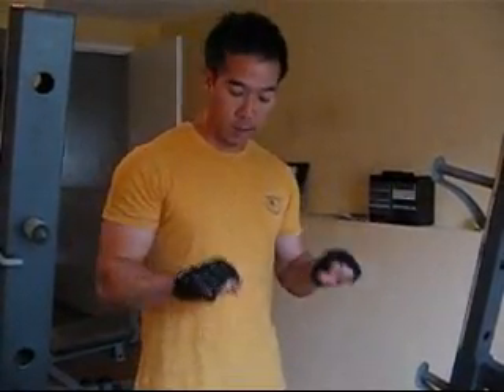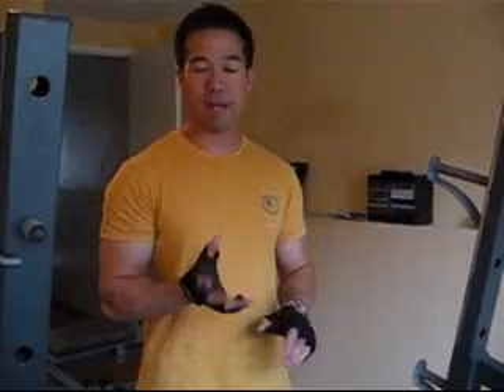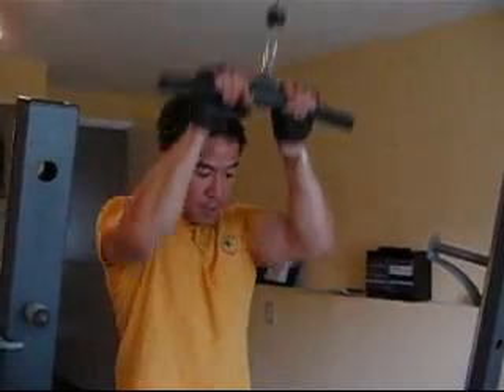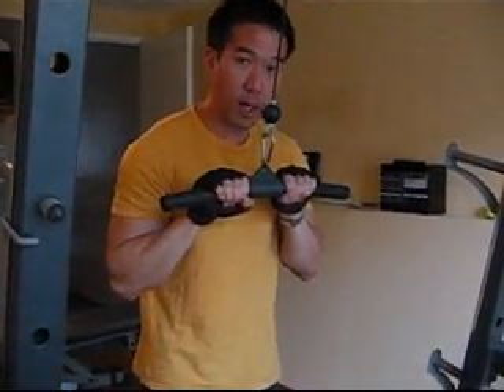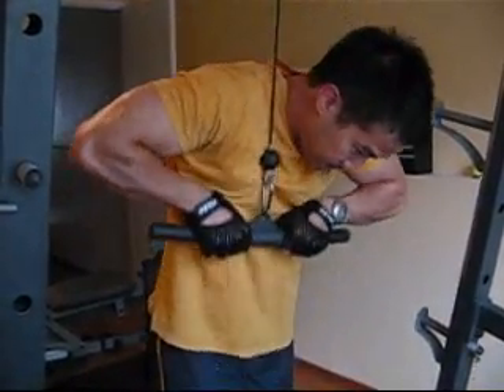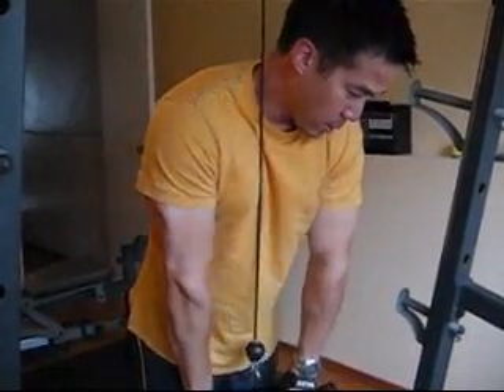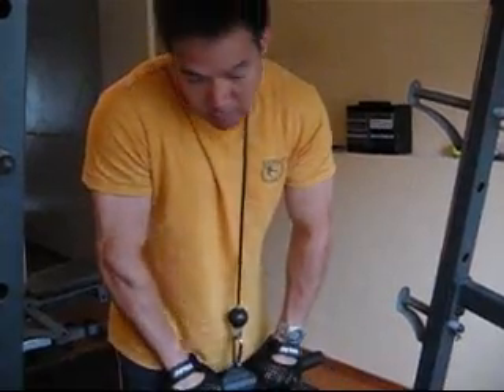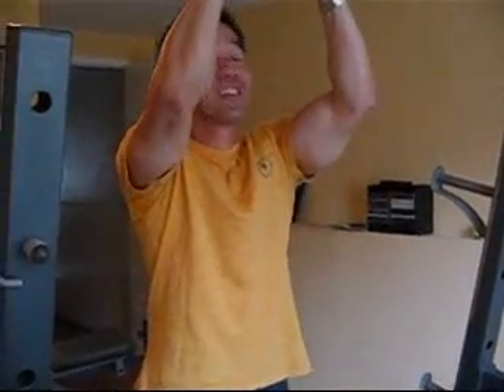Elbows Out Pressdown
Cheat pressdowns for triceps. For more triceps exercises, check out my book:

Strength and Physique: High Tension Exercises for Muscular Growth